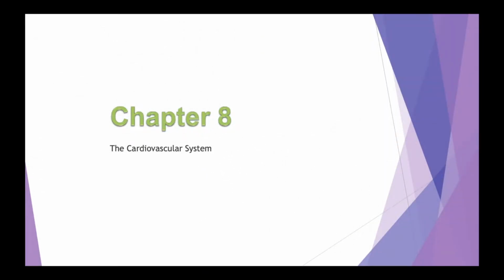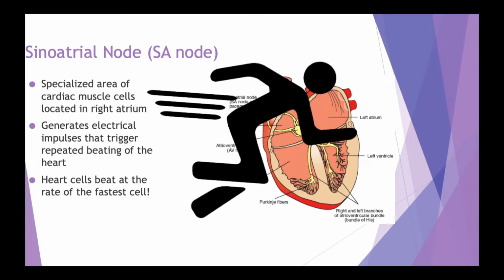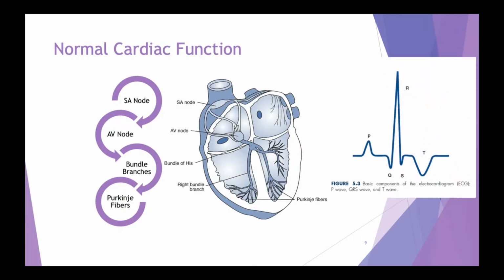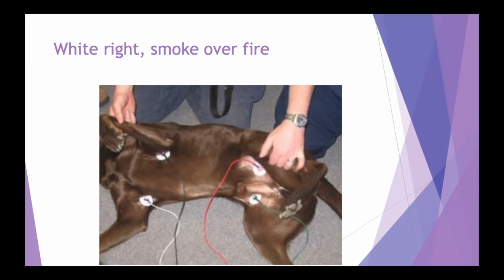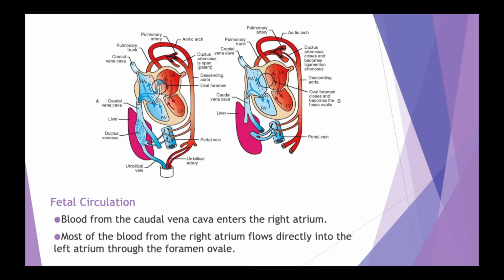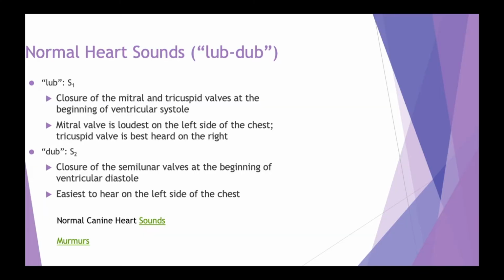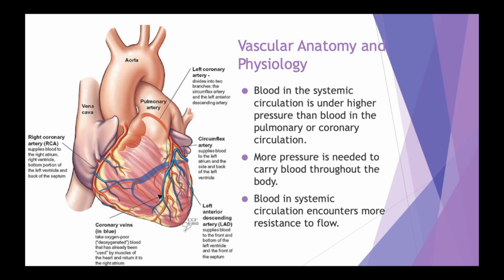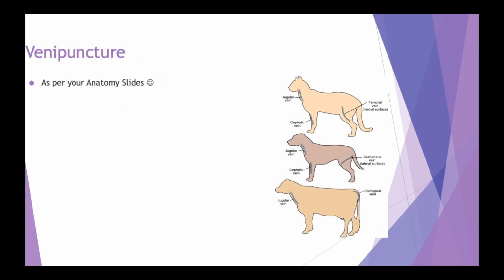Mammalian Cardiac Anatomy and Physiology (VETERINARY TECHNICIAN EDUCATION)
An introduction to the basics about the cardiovascular system.